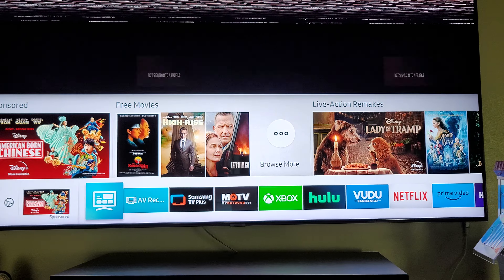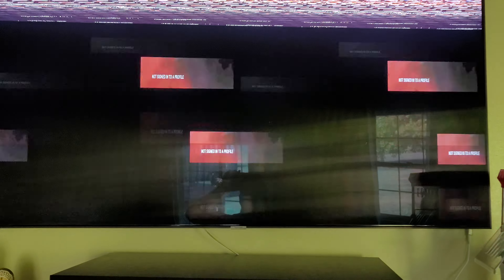Welp My Samsung Q90R TV has Finally Shit the Bed!!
My Samsung Q90R TV has Finally Went Tits Up All due to a bad Firmware Update!